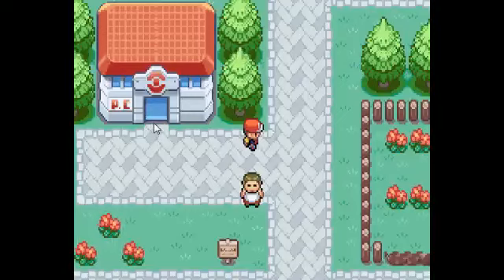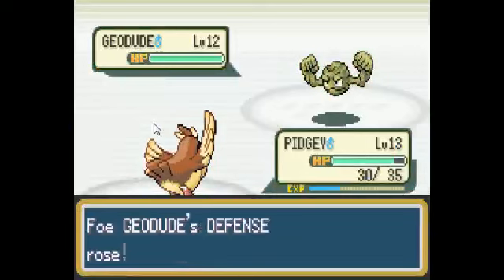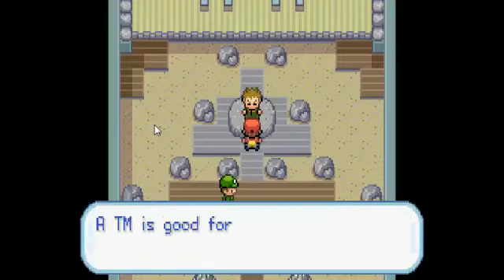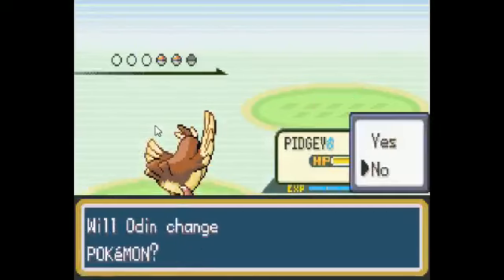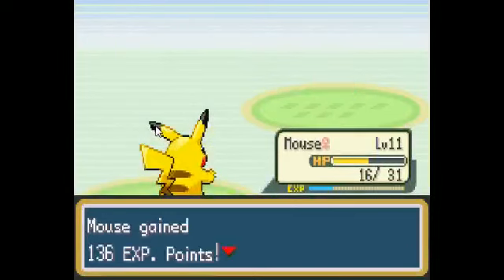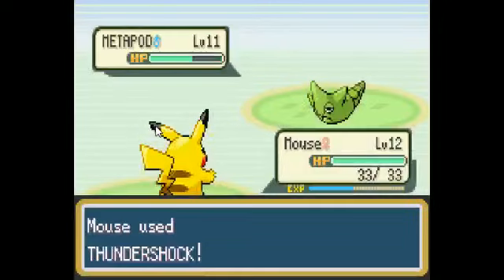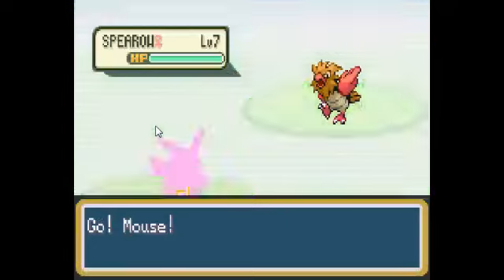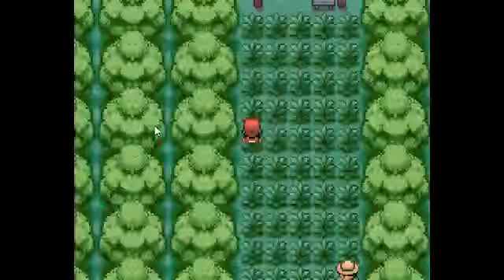Leaf Green (Part 2) Sand Attack is OP...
Well the first gym with charmander is usually a pain, but I've found a way to make Onix into a punching bag!